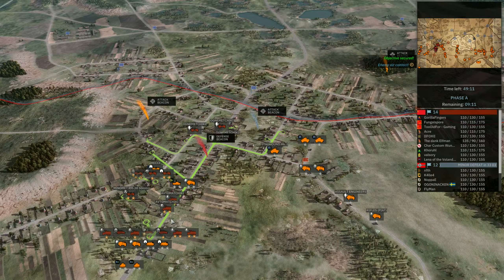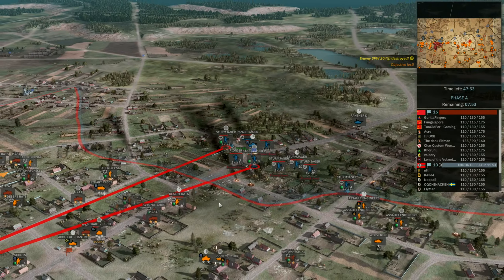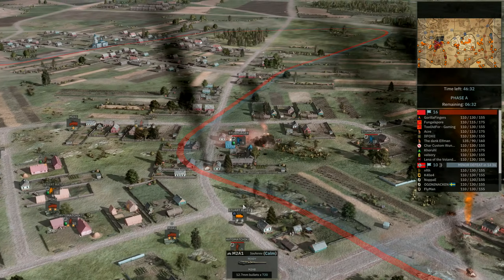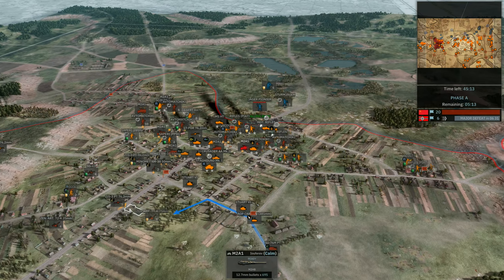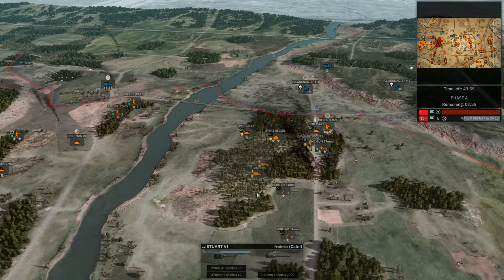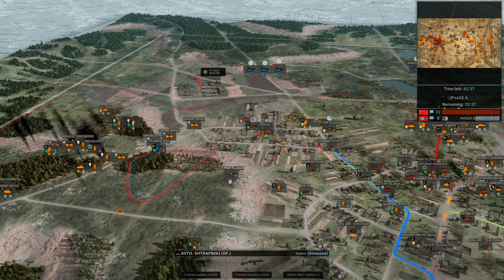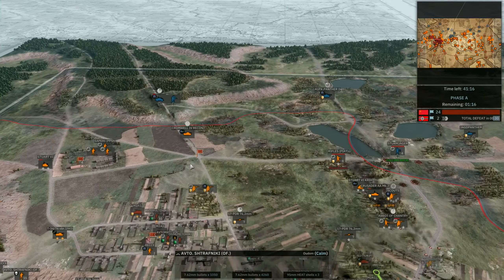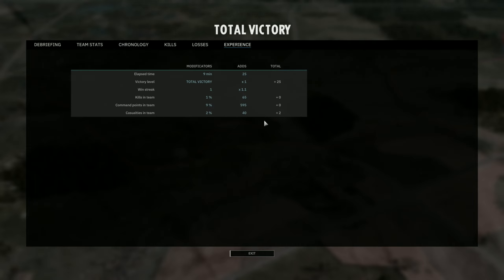Phase A Annihilation | Steel Division 2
Hey there Commanders,

Watch as the 44-ya Gvard. Strelkovy Division unleashes its full might in an epic 10v10 battle. The Axis forces didn't stand a chance in Phase A, suffering a TOTAL DEFEAT before they could regroup. Can they recover, or is it all over before it begins? You won't want to miss this action-packed match where tactics and firepower collide!

*Chapters*
Start - 00:00
Final numbers - 9:08